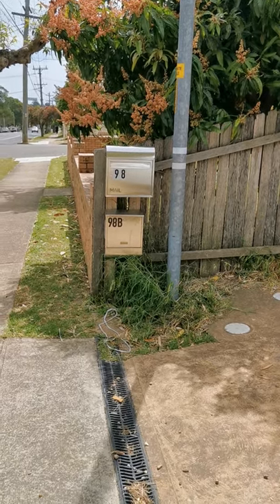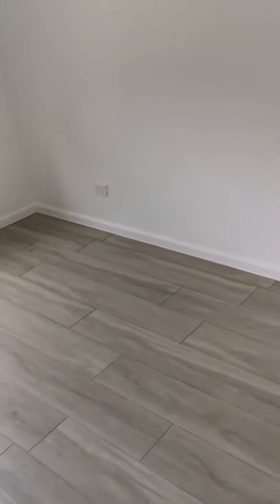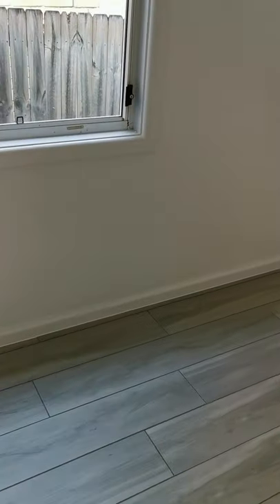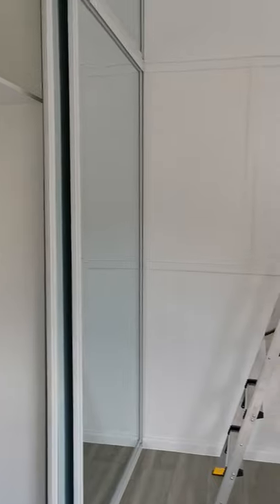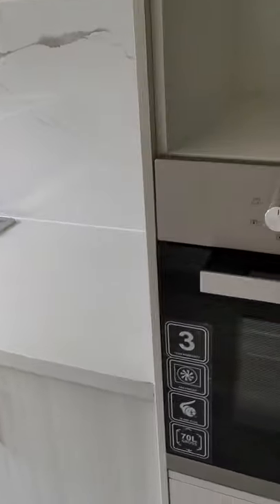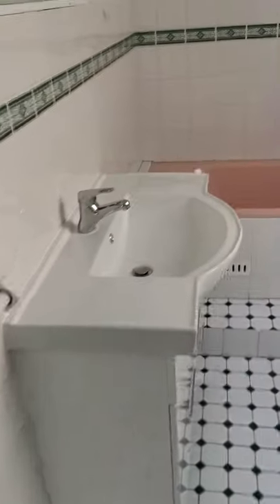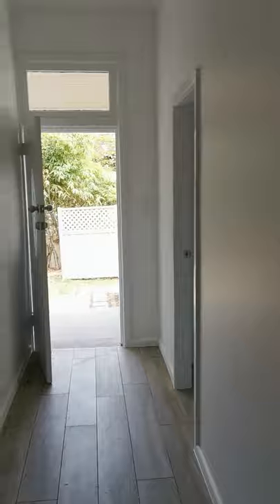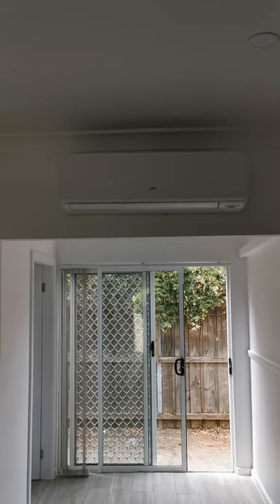video --- 98 Chetwynd Road Merrylands 3 bed plus study 2 bath 1 car new renovation house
video link is  below

 or see domain video, please watch the video first:

Just copy this link, paste to google, then you can view it on youtube!

Please do not just ask: Is it available? Or when can I inspect it?

Step 1: provide the below information
If you want to apply after your inspection:
1.what is your estimated moving date?
2. How many people plan to move in?(xx x adult xxx kids)
3. How many working people?
4.Lease term.

Step 2: call James 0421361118 or message him to book your exclusively private inspection.
Thanks for your cooperation and understanding!

Address: 98 Chetwynd Road Merrylands NSW2160
3 bed plus study  2 bath 1 car new renovation house
Rental：   550/week, unfurnished

Bond: 4 weeks
Rental payment: 2 weeks in advanced
payment：bank transfer

Available date: from now
The lease period is 6 months above, prefer 1 year or longer.

Good location
Located in Merrylands, this property has everything you need for daily life.  Surrounded by shops, restaurants, schools, stations, and bus stops, this property is perfectly fitted for family or student accommodation.

Feature:
- 4 minutes drive or 19minutes  walk to    Merrylands station, 10 minutes walk to shopping center!!

- Quiet Facing and good vision

-  Three bedrooms with built-in wardrobe, 1 bedroom with study space

- modern  kitchen with gas cooking

- split air conditioning

-  car park space

- close all facilities

- quiet street location

Please contact James 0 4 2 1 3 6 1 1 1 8 for inspection.
Tenant reply template：
Prefer reply by message 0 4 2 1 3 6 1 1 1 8, or call directly, best is send a short message

“Property:  98 Chetwynd Road Merrylands NSW2160

Name:
Mobile:
Estimate moving date:
Lease period:  month/year
Booking inspection time at :